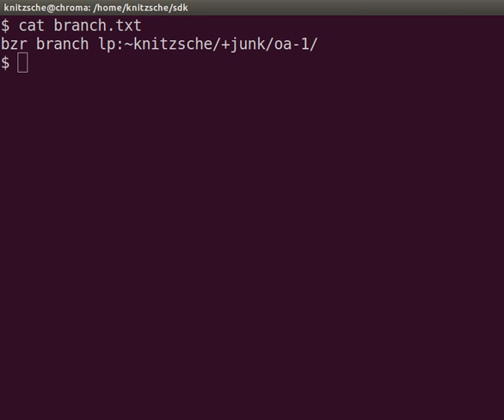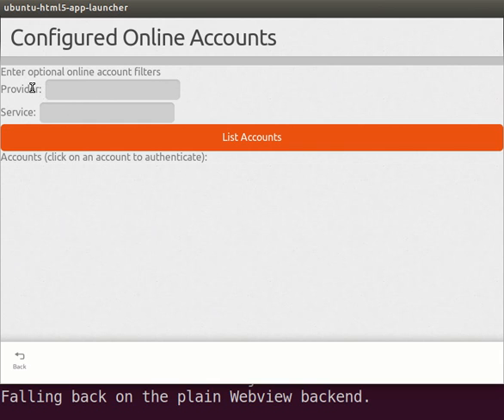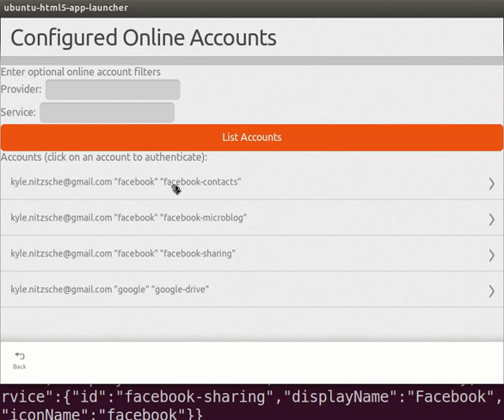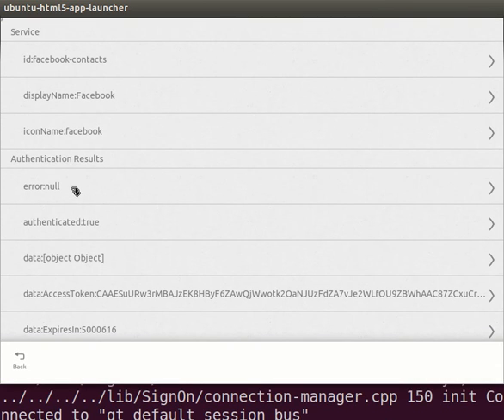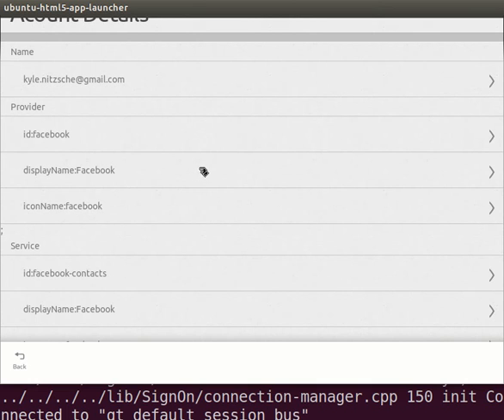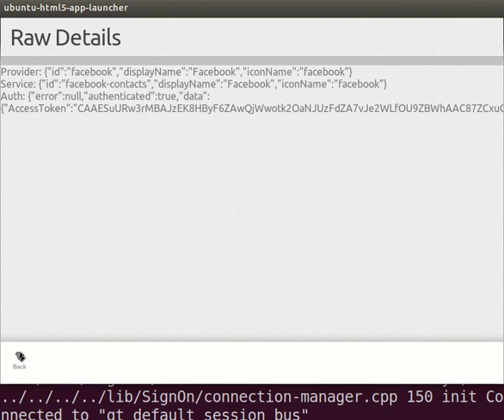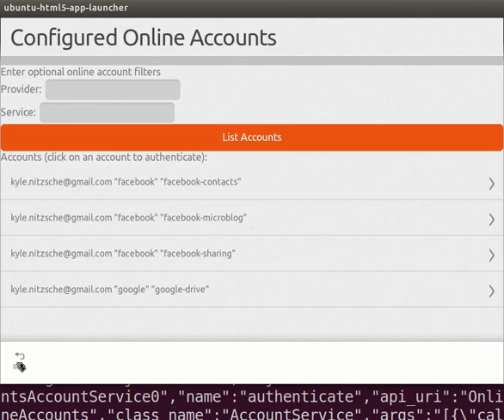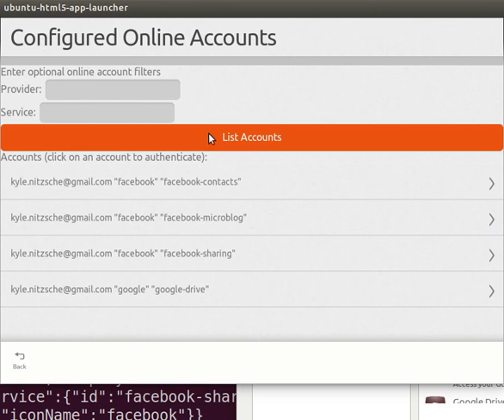Demo: Ubuntu HTML5 app using new Online Accounts JS API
Here's a demo Ubuntu HTML5 app that accesses the new Online Accounts JS API. The API is queried for current enabled accounts, and the app lets you drill into the account data, including current authentication data/status.

The app may also be of interest for people starting to write Ubuntu HTML5 apps as it implements pagestack ('deep') navigation pattern and uses dynamic Ubuntu lists and other Ubuntu HTML5 UI components, styles, and etc.